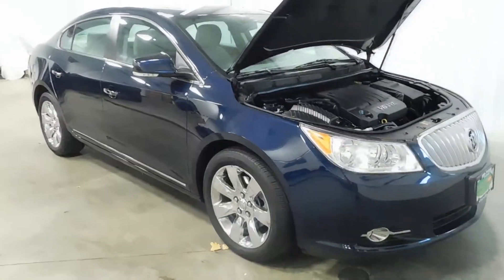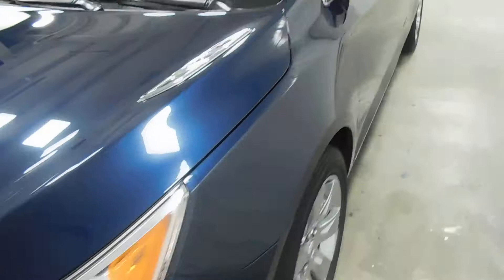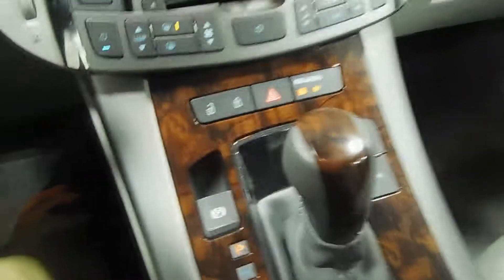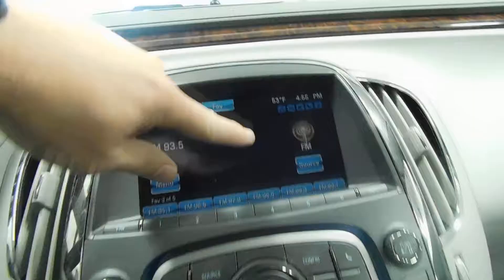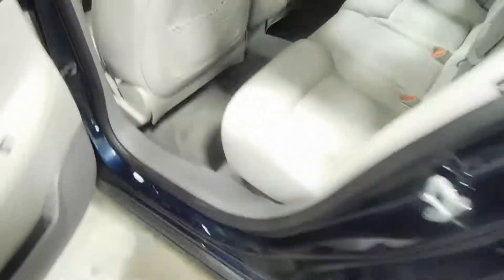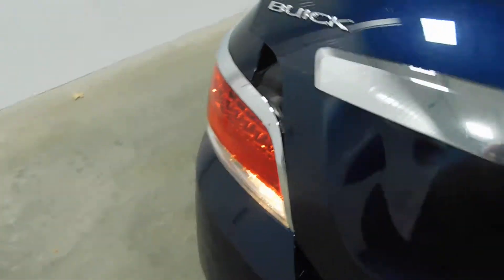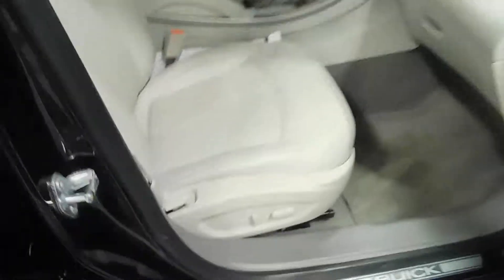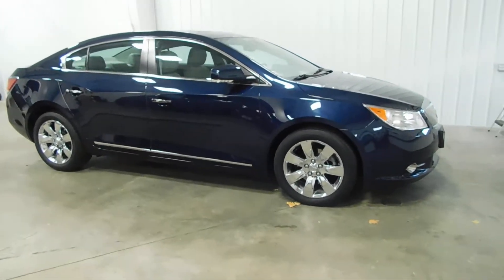2012 BUICK LACROSSE PREMIUM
2012 BUICK LACROSSE PREMIUM